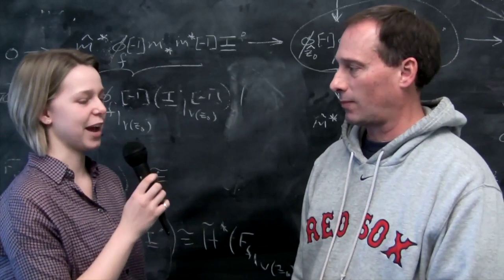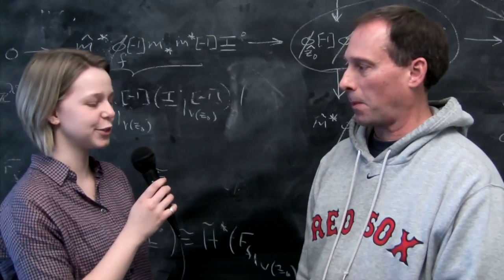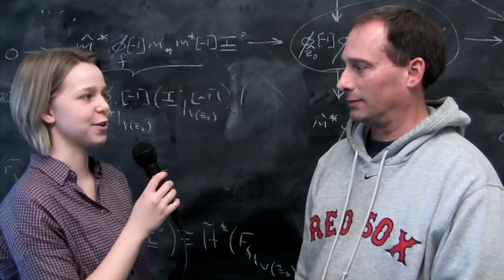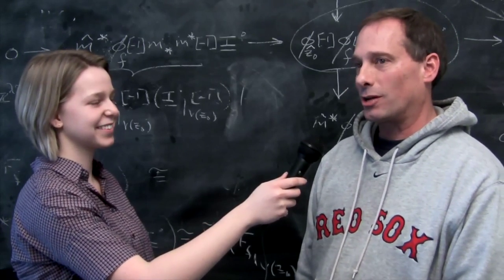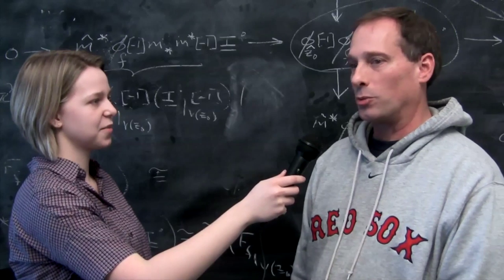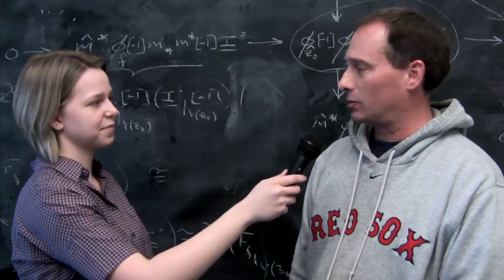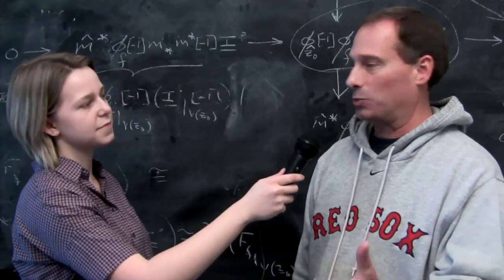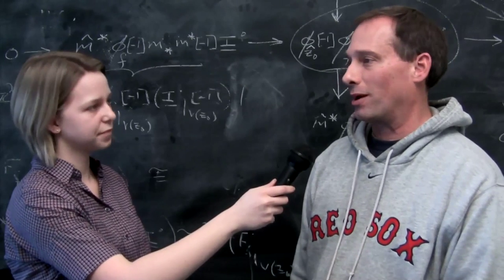Interview with David Massey part 2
A portion of the interview that the WCoM math intern conducted with founder David Massey.Here he answers the question, "Why did you found the Center?"